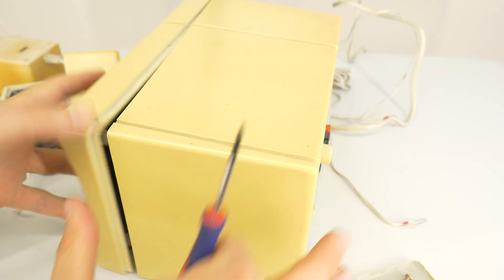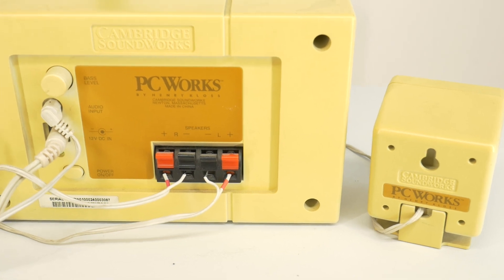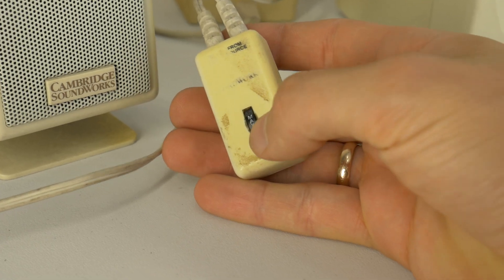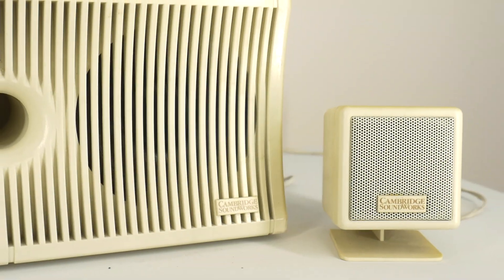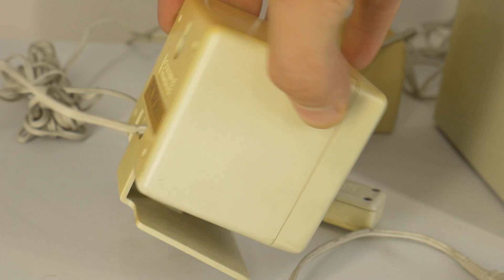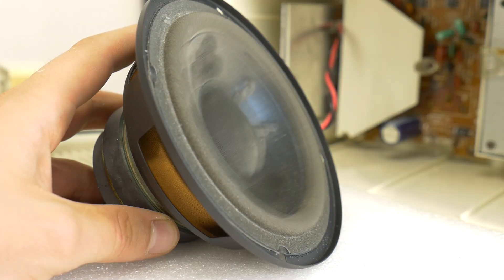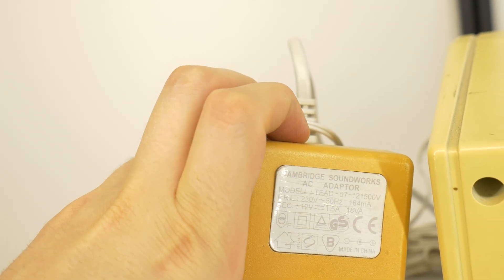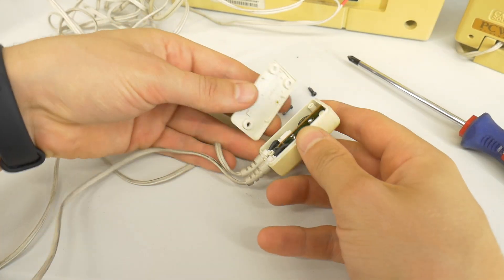What’s Inside Grandma’s Old Multimedia Speakers + Air Excursion Test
Teardown Cambridge SoundWorks PCWorks Computer 2.1 Speakers with subwoofer disassembly and woofer driver free air excursion bass test. This system is more than 20 years old and was sold starting in 1999. This home loudspeaker setup features a small vented subwoofer with a 5" class sub-woofer (CSW 009921, 4ohm 20w) and two sealed, cubical 2.5" satellites speaker (CSW 009917, 4ohm, 2w)

Cambridge SoundWorks PCWorks specifications:
- Satellite One channel driven into a 4 ohm load at less than 1% total harmonic distortion, at 1kHz 3.5 watts RMS.
- Subwoofer 4 ohm load at less than 1% total harmonic distortion, at 100Hz 10 watts RMS.

Hазвание видео: Что внутри: Бабушкины старые мультимедиа динамики
🇱🇻 Video nosaukums: Kas iekšā: Vecmāmiņas vecie multimediju skaļruņi
🇩🇪 Video-Titel: Was ist drin: Omas alte Multimedia-Lautsprecher + kostenloser Lufttest